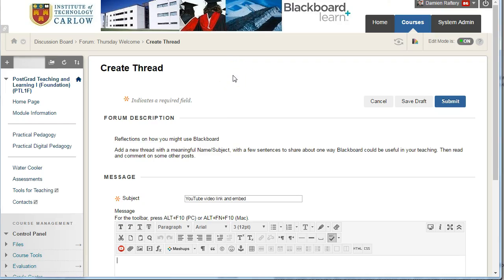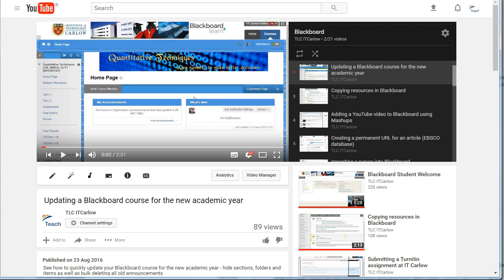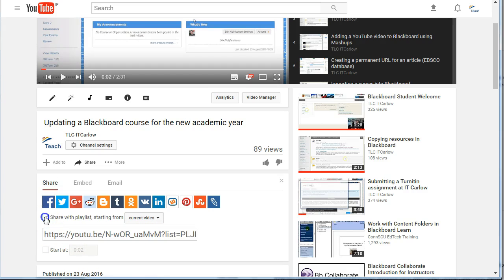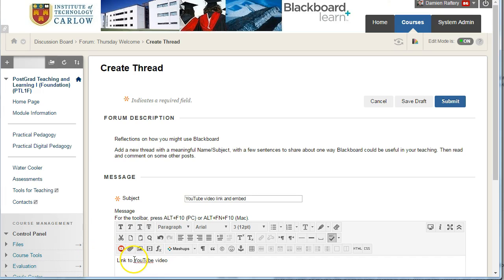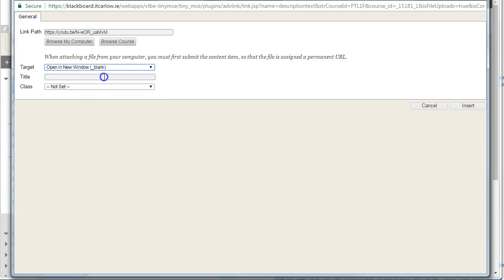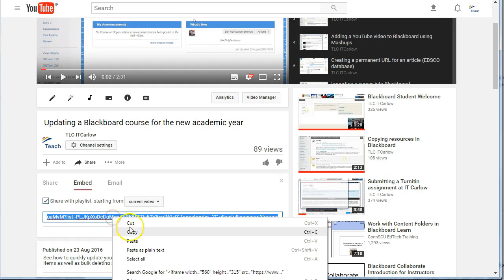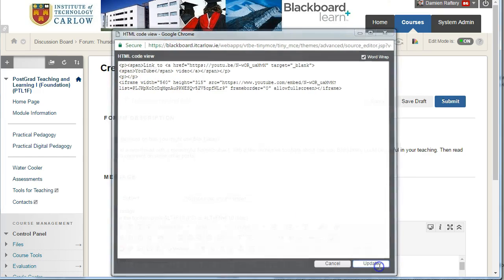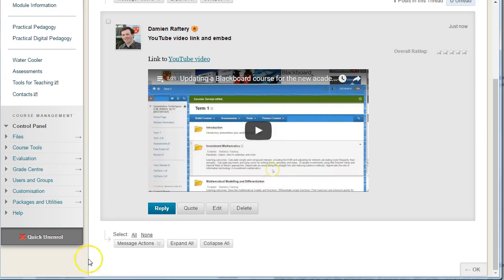Linking to and embedding a YouTube video in a Blackboard discussion post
How-to video: shows how to add a hyperlink to a YouTube video to a discussion post in Blackboard. Also shows how to embed a YouTube video in a discussion post.